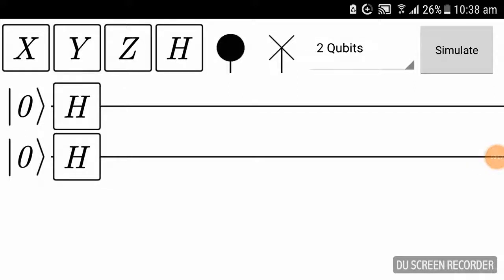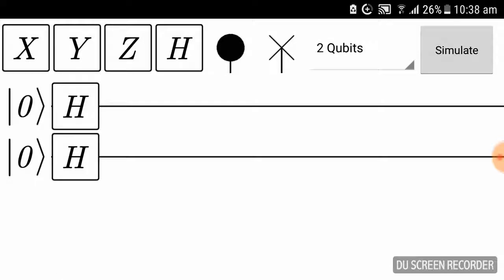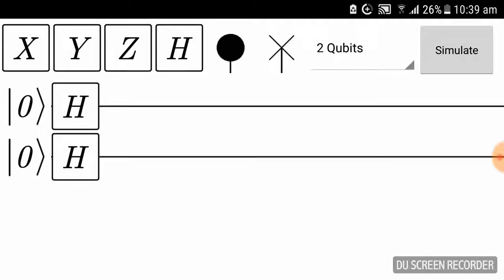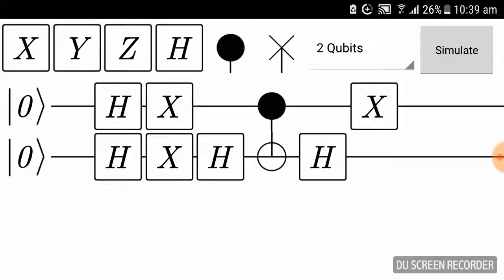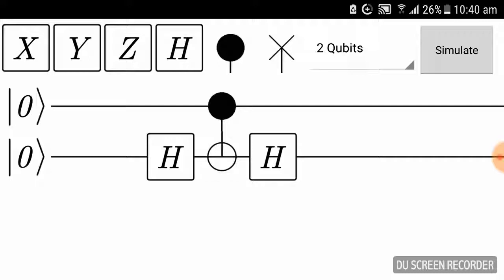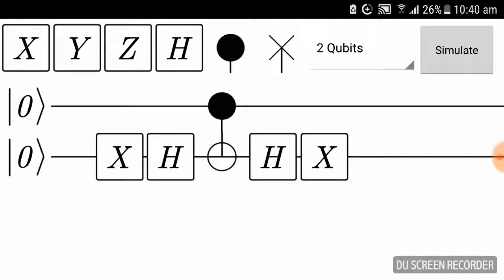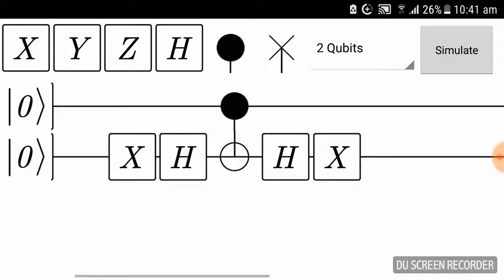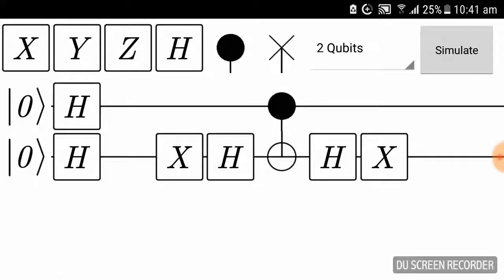Simulation of 2 qubits Grover's Algorithm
This video shows how to simulate and design Grover's searching quantum algorithm.
Soon I will show you how to implement it on real quantum computer.